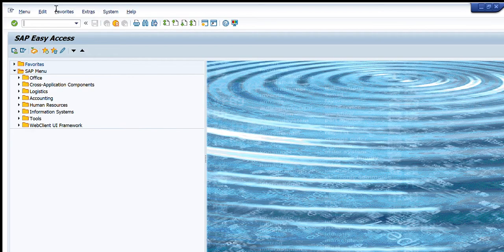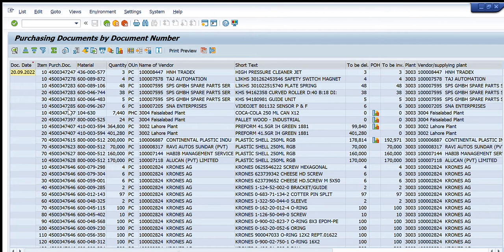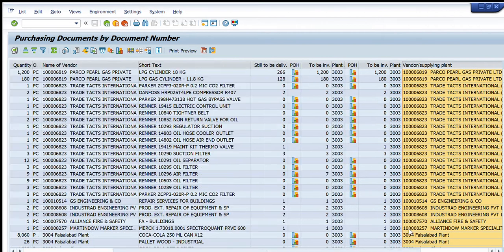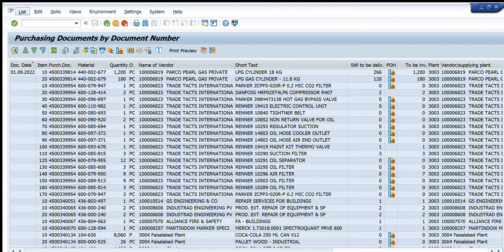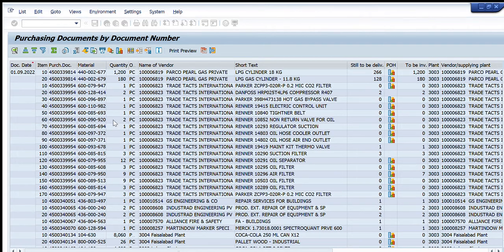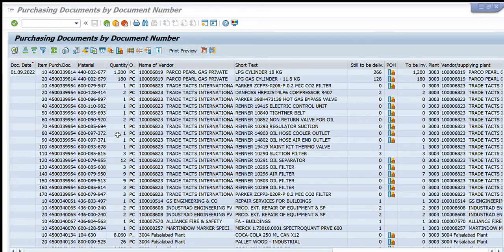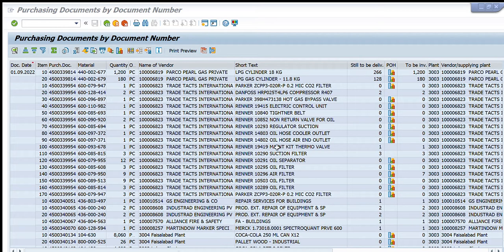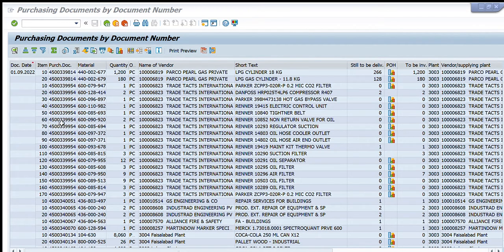Export SAP Data to Excel & PDF Easily | Step-by-Step SAP Tutorial for Beginners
In this SAP ERP tutorial for beginners, you will learn how to export SAP data to Excel, PDF, and other formats quickly and easily. Exporting data is one of the most useful SAP skills for students, business analysts, accountants, supply chain professionals, and SAP users who work with reports and need to share data outside the system.

📌 What you’ll learn in this video:

How to export SAP reports and data to Excel

How to generate SAP reports in PDF format

Different export options available in SAP

Real-time demonstration with step-by-step guidance

👉 Whether you are an SAP student, finance or supply chain professional, or preparing for an SAP MM, SD, or FI role, this tutorial will give you practical knowledge you can use daily.